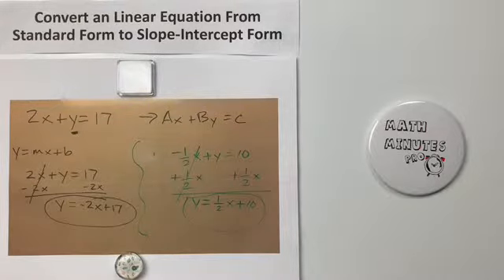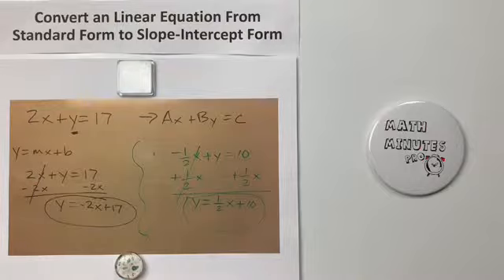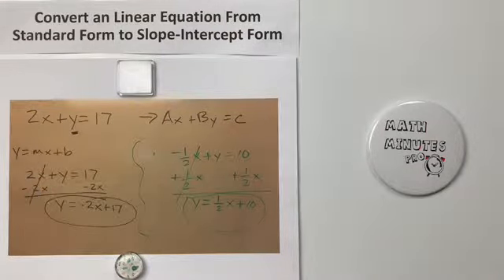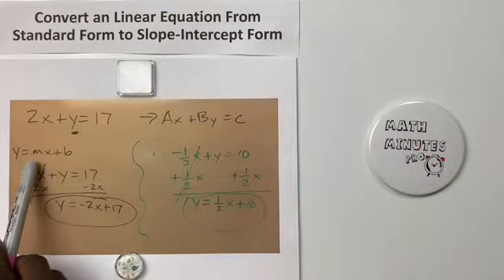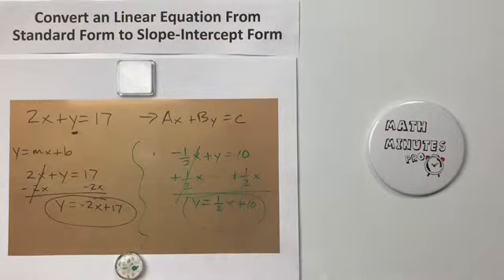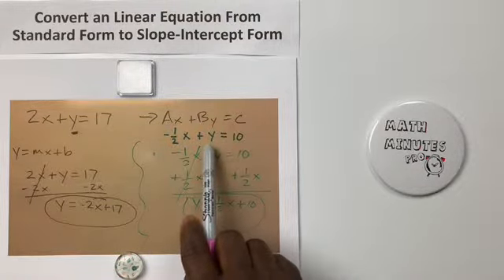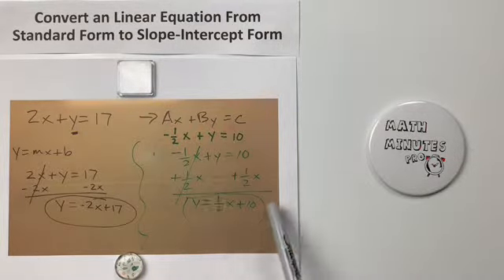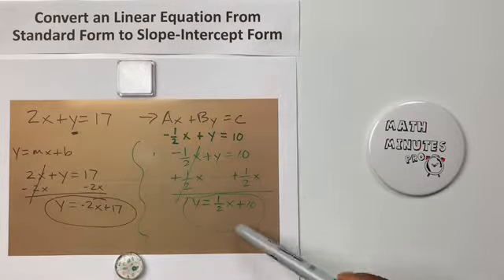Convert Standard Form to Slope Intercept Form - Math Video of Math Minutes Pro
Video Description - Math Placement Test Prep for Algebra 1 Mastery

This video explains how to convert a linear equation in standard form to slope-intercept form.